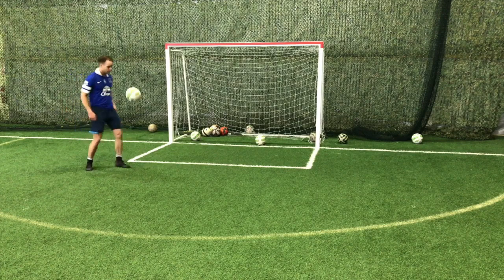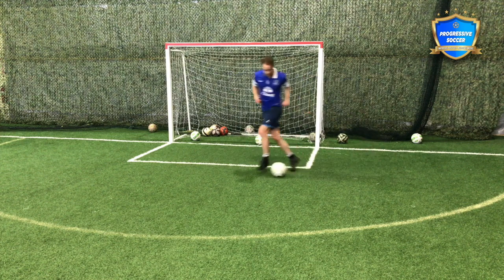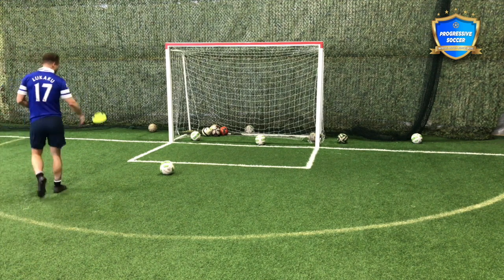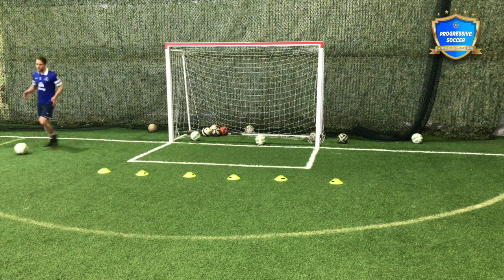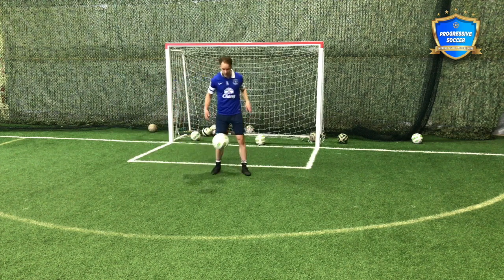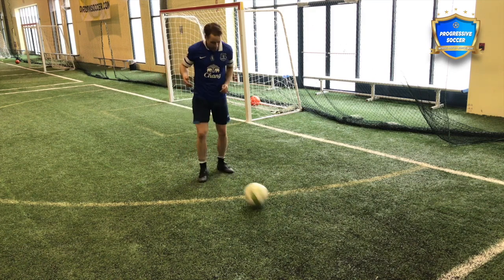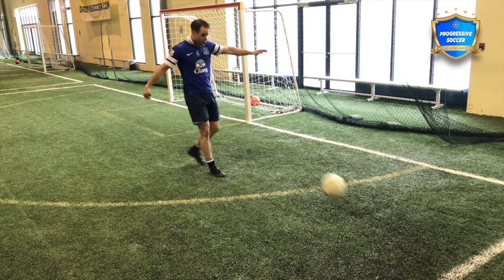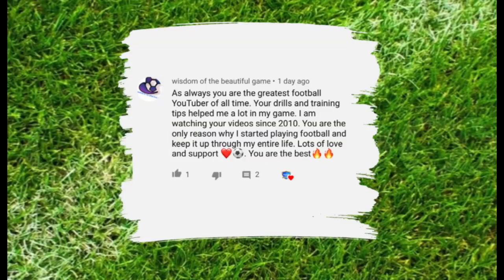Best Football Drills For Kids | Do By Yourself Without Equipment For 5 Year Olds - 10 Year Olds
Whether you are a football coach, football trainer, or footballer yourself - these football drills for kids will help you improve your football skills, ball control, dribbling, and confidence.

These are all football drills to do by yourself - regardless of you age. These are great football drills for 5 year olds - 10 year olds but realistically players of all ages can use these basic football drills to improve their skills quickly.

These are all football drills without equipment / all you need is a football and the desire to improve.

You make this possible when you:

1) LIKE
2) COMMENT
3) SHARE

Dylan Tooby
Progressive Soccer